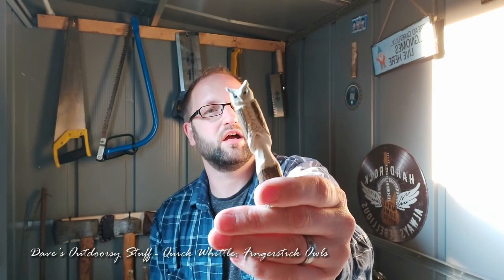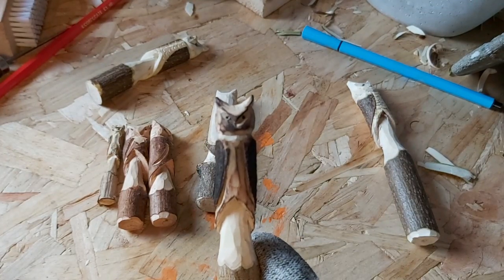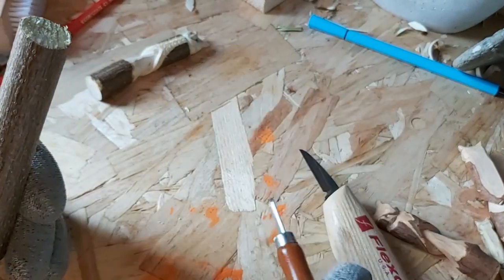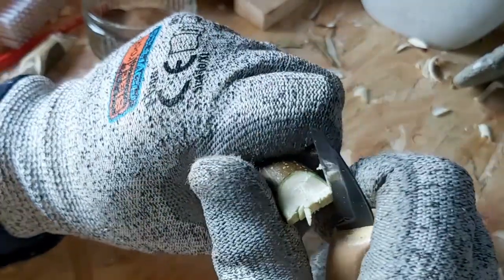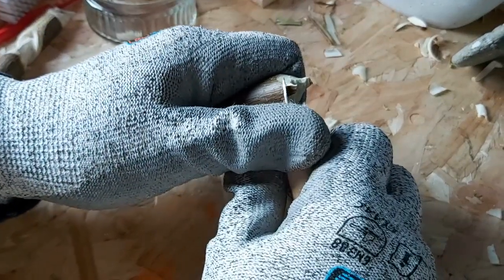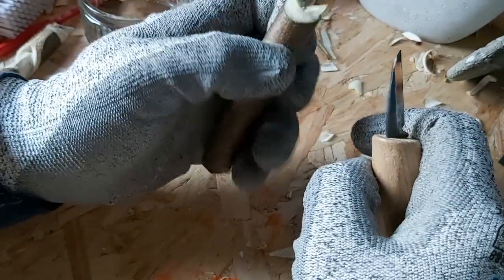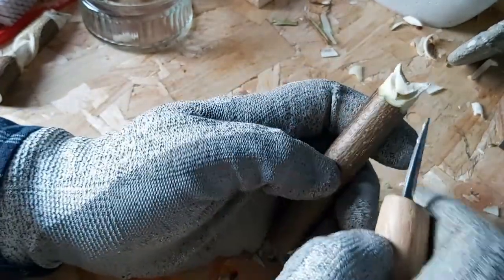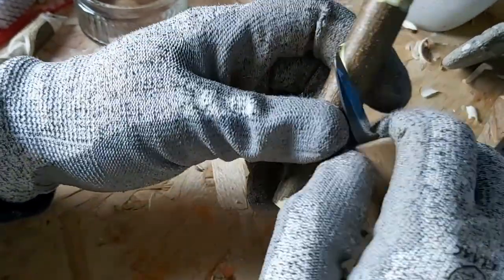Quick Whittle: Fingerstick Owls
A tutorial video on how to carve a fingerstick owl from a stick.